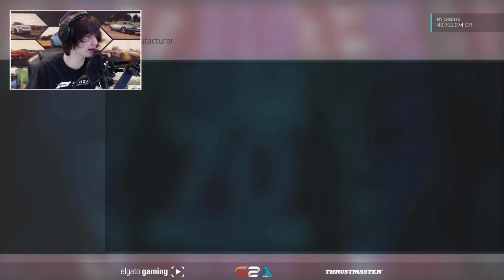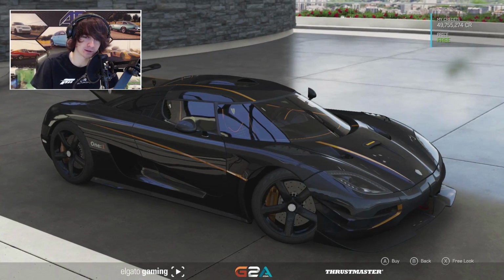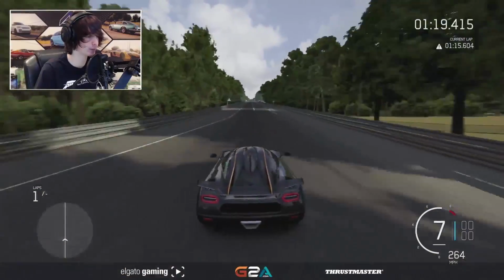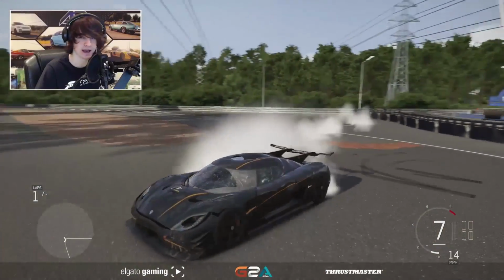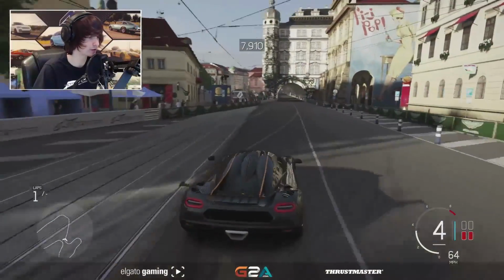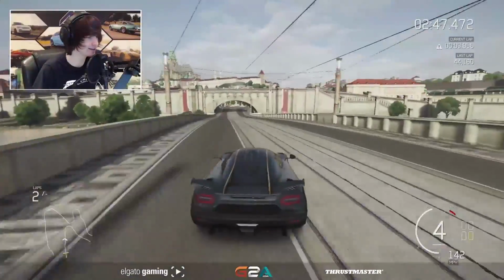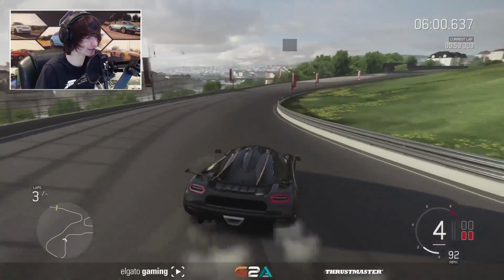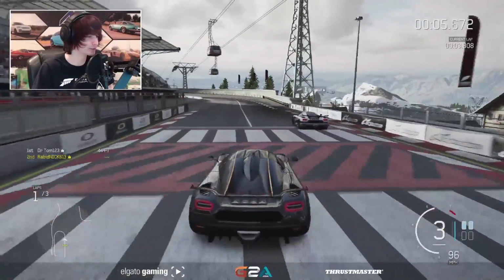Forza 6 Online : Koenigsegg One:1 Stock, Top Speed & Drift Build!!!